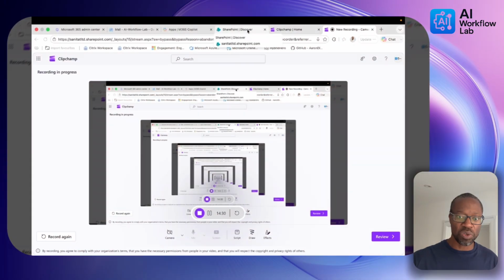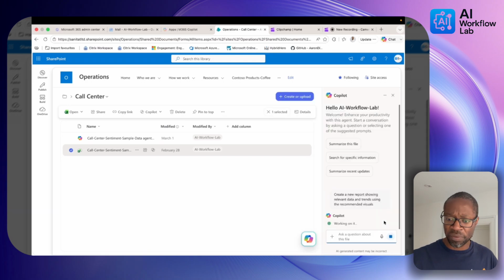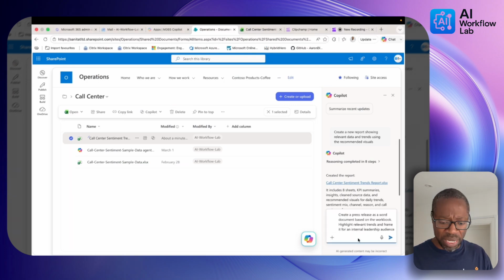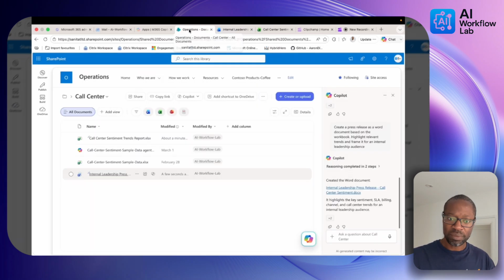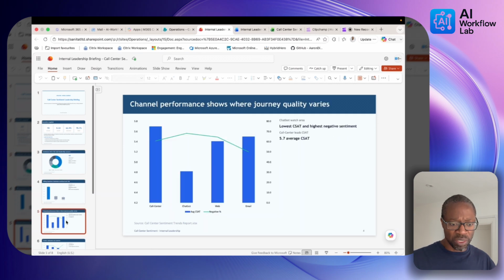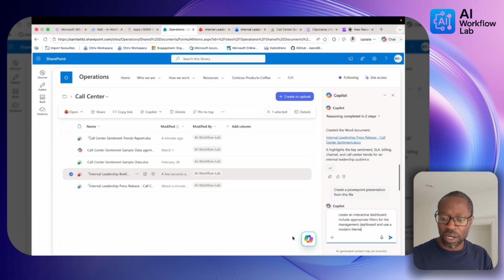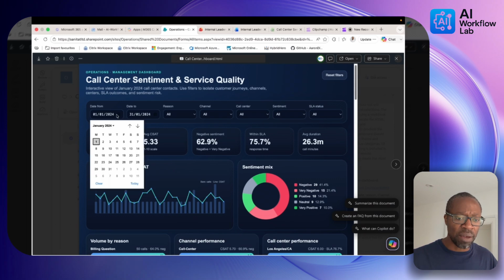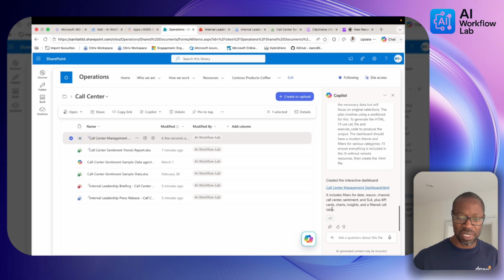Copilot Inside SharePoint Just Changed Everything (No More Opening Excel)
Microsoft quietly added Copilot directly into SharePoint, and it means you can create reports, press releases, presentations, and even interactive dashboards without ever opening Excel, Word, or PowerPoint. In this video I test it live using real call centre data, and by the end you'll see why the interactive dashboard feature might be my new favourite Copilot capability.

What You'll Learn:

✅ How to launch Copilot directly from a SharePoint document library, no need to open the file first
✅ How to generate a full report with visuals and trends straight from an Excel file in SharePoint
✅ How to create a press release document for leadership based on your source data
✅ How to build a PowerPoint presentation from a SharePoint file with a single prompt
✅ How to create an interactive HTML dashboard with filters, built entirely from one Copilot prompt
✅ Why working from SharePoint instead of individual files can speed up your daily workflow

Why This Matters:

Most people still think you need to open Excel, Word, or PowerPoint to get value out of Copilot. This video shows you don't. Copilot now lives inside SharePoint itself, which means you can go from raw data to a finished report, presentation, or interactive dashboard without switching apps. For anyone managing shared sites, whether it's operations, HR, legal, or finance, this changes how quickly you can turn data into something leadership can actually use.

Key Timestamps:

0:00 - Intro: Copilot is now inside SharePoint
0:28 - Launching Copilot from a SharePoint document library
1:17 - Creating a report with visuals from call centre data
2:38 - Reviewing the auto-generated report and tabs
3:45 - Creating a press release for internal leadership
5:34 - Building a PowerPoint presentation from SharePoint
8:00 - Favourite feature: the interactive dashboard experience
8:27 - Prompting Copilot to build a filterable HTML dashboard
9:44 - Exploring the dashboard: filters, sentiment, channel performance

Who This Video Is For:

Operations, HR, legal, or finance teams managing shared SharePoint sites
Consultants and PMs who need fast reports and dashboards from raw data
Business owners wanting leadership-ready documents without manual formatting
Anyone who wants to reduce time spent switching between Excel, Word, and PowerPoint

Want More Copilot Feature Breakdowns?

The interactive dashboard feature deserves its own deep dive, so a follow-up video is coming.

Have a SharePoint site you'd like to see this workflow applied to? Drop a comment and I'll consider it for a future video. And if your team wants help unlocking Copilot across SharePoint, Excel, and the rest of Microsoft 365, take a look at the services link below and get in touch.

Don't forget to:
💬 Comment which feature you want to try first: reports, press releases, presentations, or dashboards